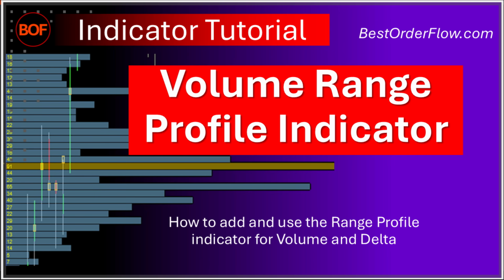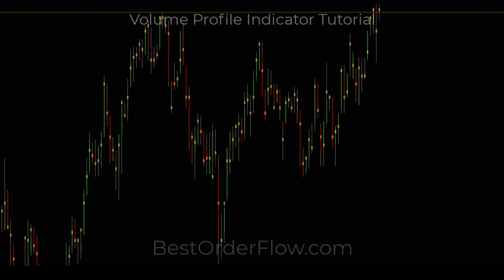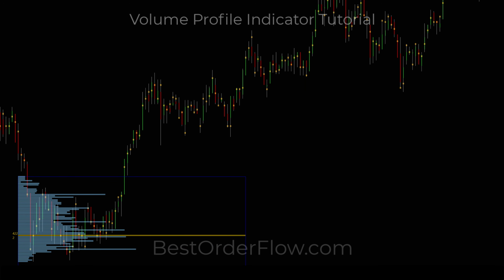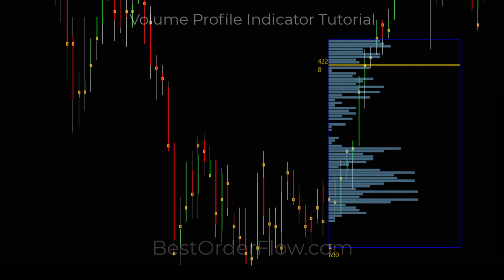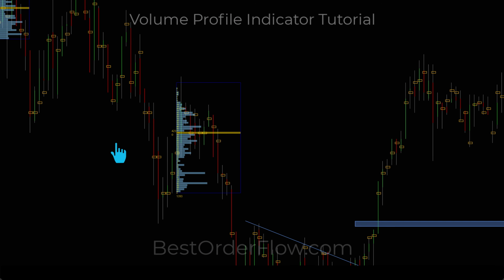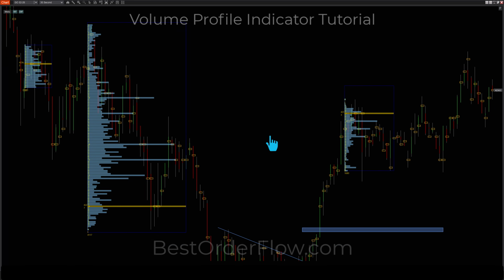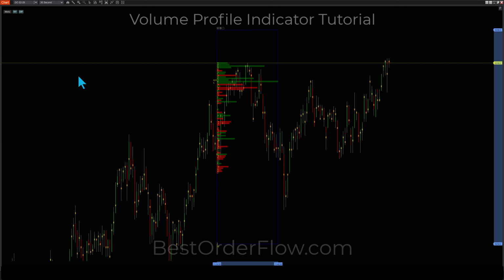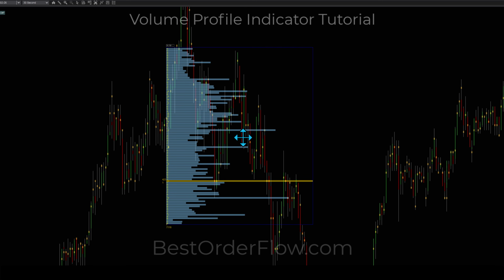How to set up and use Volume Range Profile indicator on NinjaTrader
How to set up and use Volume Range Profile indicator on NinjaTrader and Point off Control and on Telegram on Discord